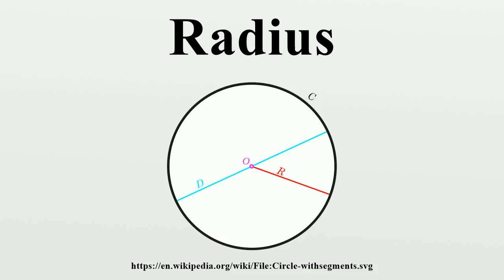Radius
In classical geometry, the radius of a circle or sphere is a the length of a line segment from its center to its perimeter.The name comes from Latin radius, meaning "ray" but also the spoke of a chariot wheel.

Image-Copyright-Info
Author-Info:   Circle-1.png: en:User:DrBob, en:User:Frencheigh, en:User:Guanaco CIRCLE_1.svg: en:User:Optimager derivative work: Jokes_Free4Me

Image-Copyright-Info